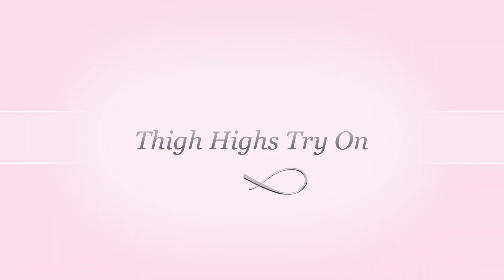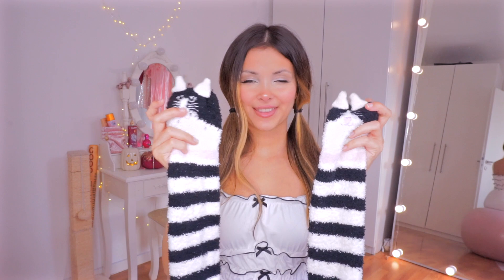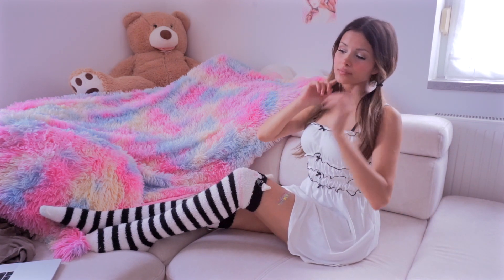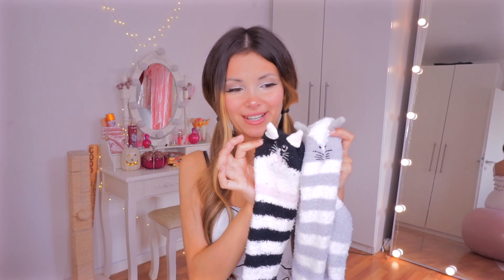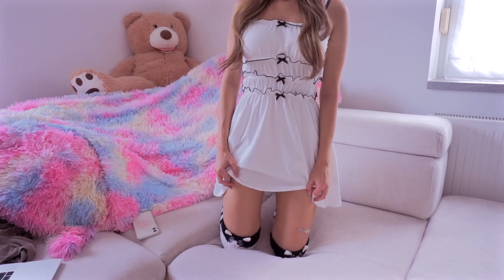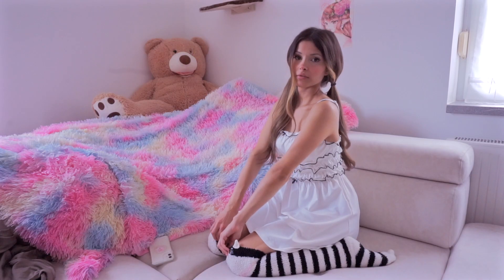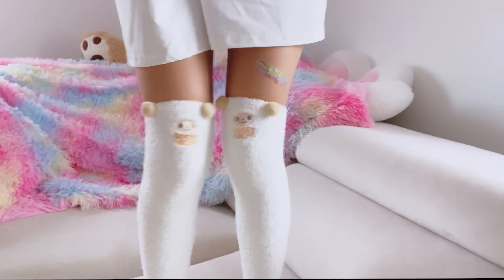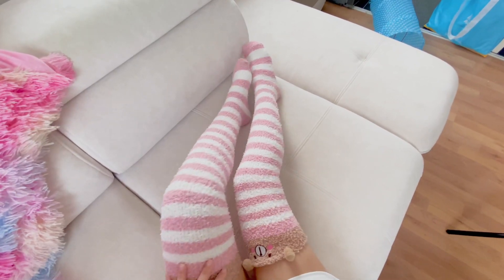Thigh High Socks ‿୨♡୧‿ Holly Try On Haul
Hello, I'm Holly! ⋆｡˚₍⑅ᐢ..ᐢ₎˚｡⋆.  I like cute stuff.

‿︵‿︵‿︵‿︵‿︵‿୨♡୧‿︵‿︵‿︵‿︵‿︵‿
‿︵‿︵‿︵‿︵‿︵‿୨♡୧‿︵‿︵‿︵‿︵‿︵‿